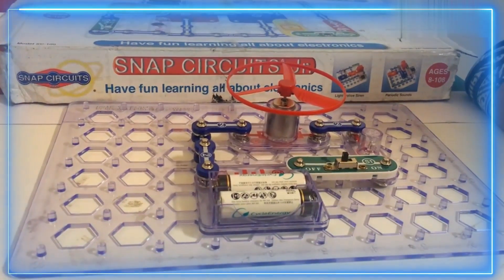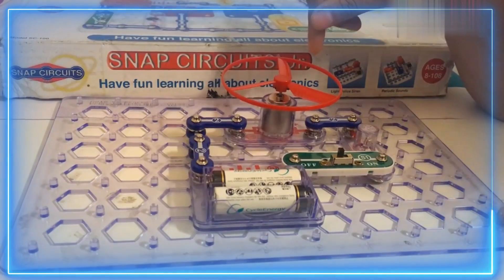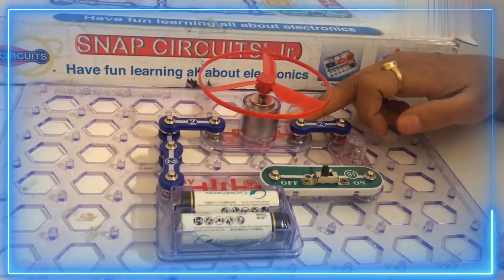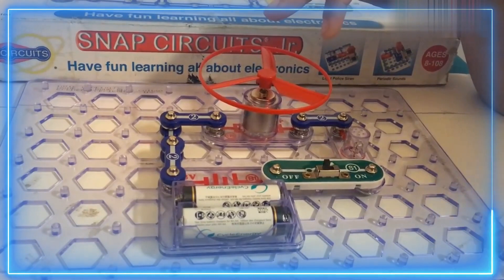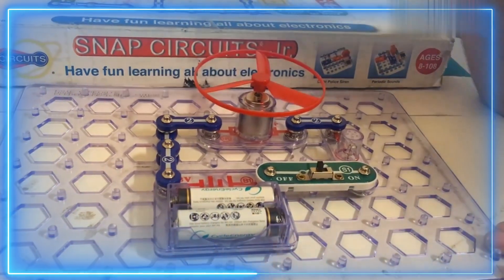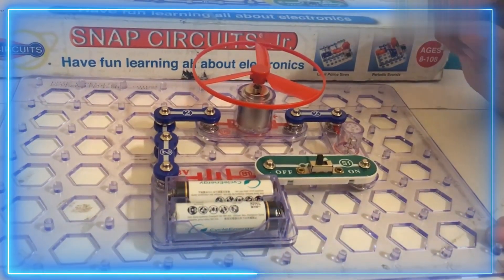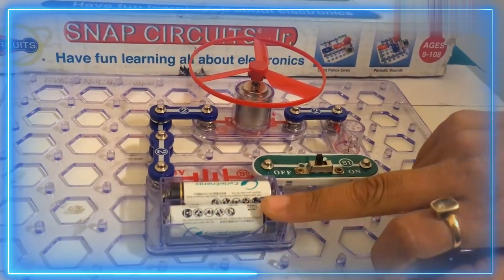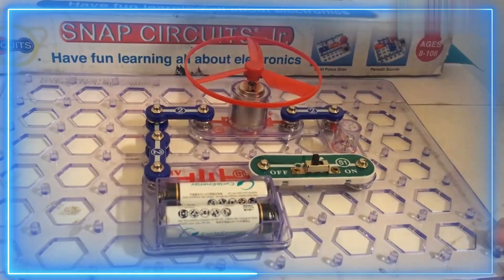Snap Circuits 100